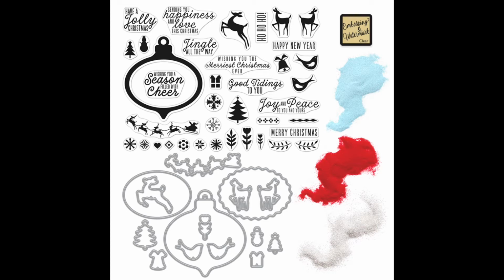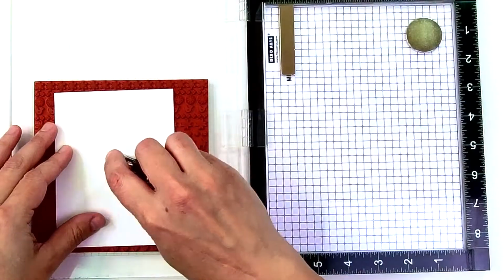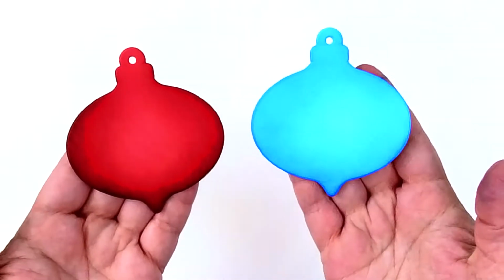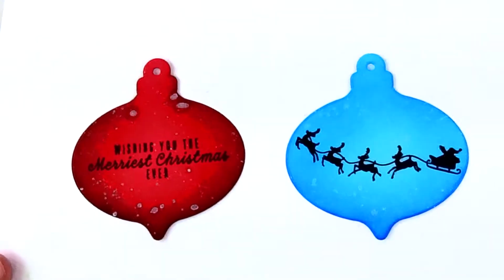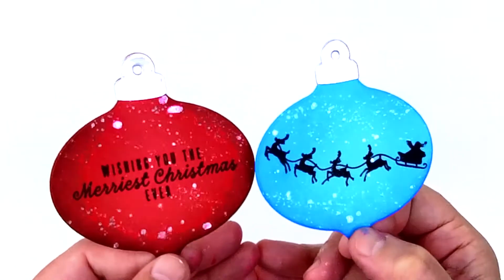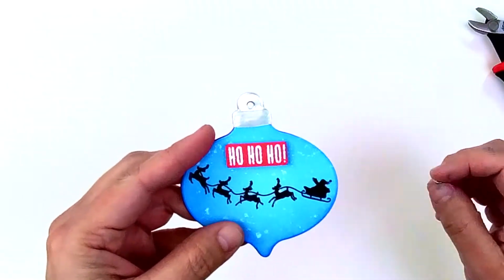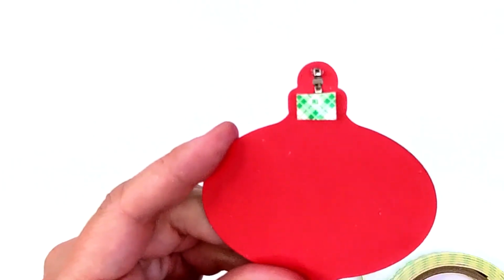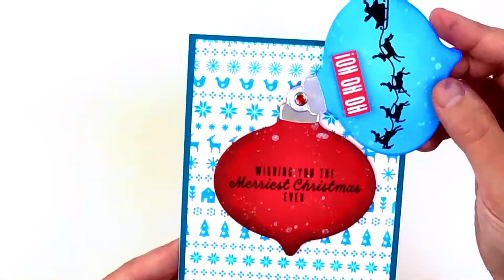Pendulum Cards with Hero Arts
This video shares how to add a swinging "pendulum" element to your cards using the new My Monthly Hero kit from Hero Arts (October 2020 kit).